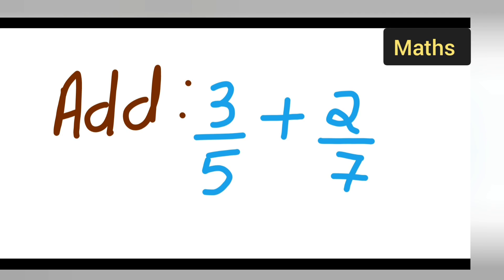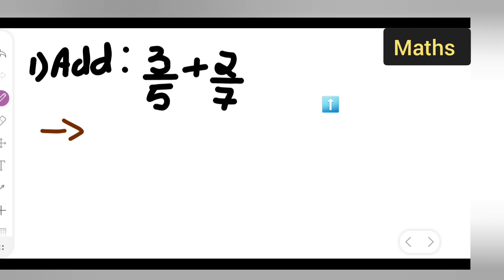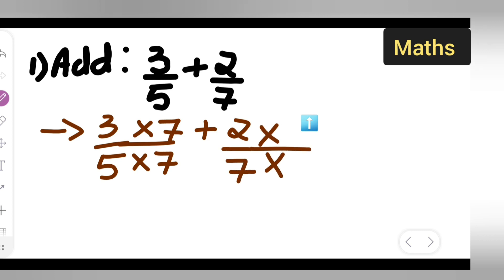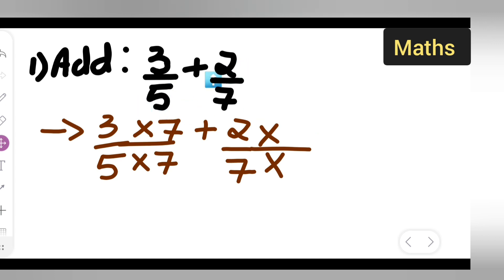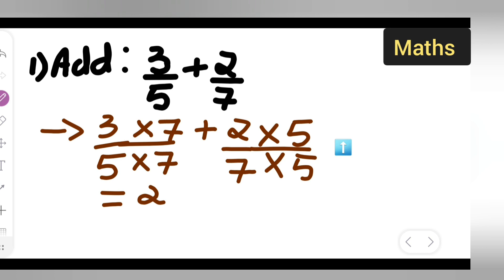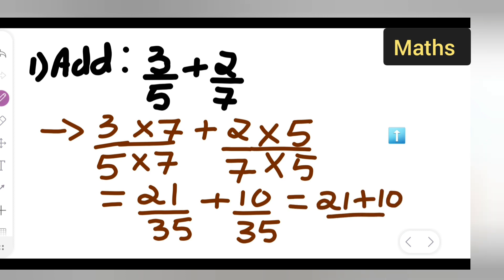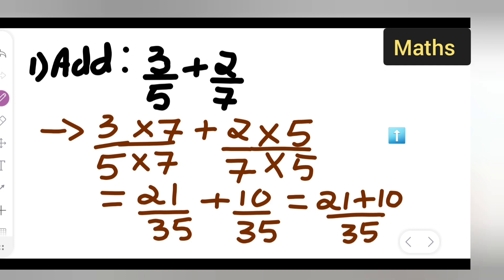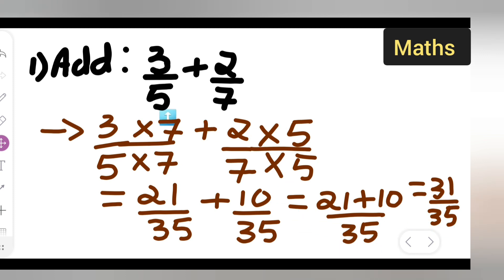add 3/5 + 2/7 | how to add 3/5 + 2/7